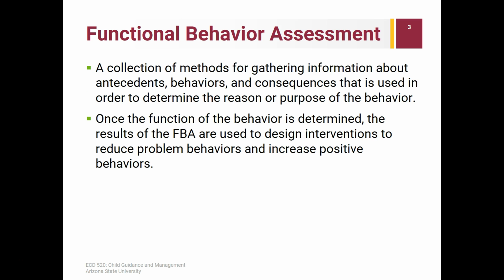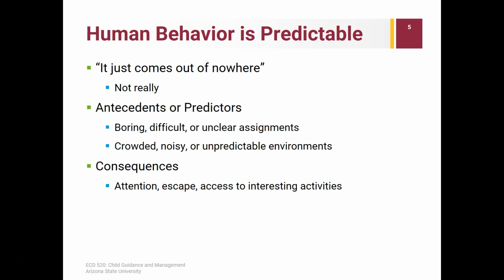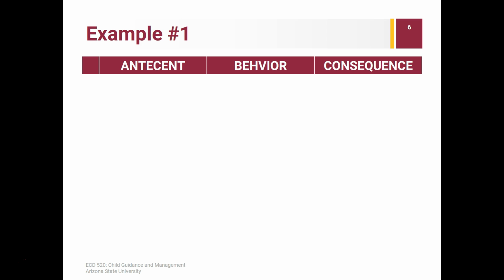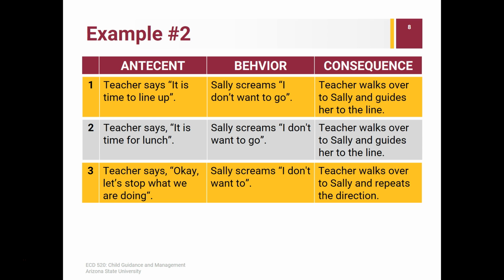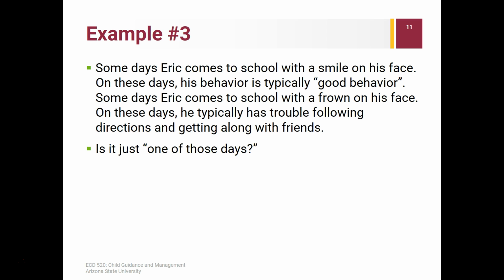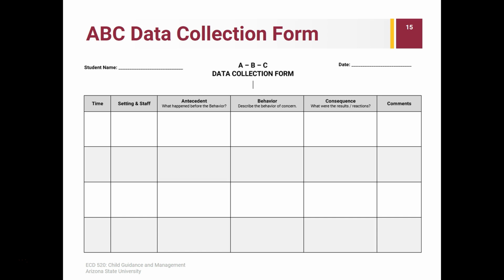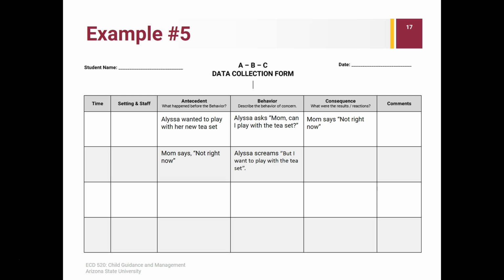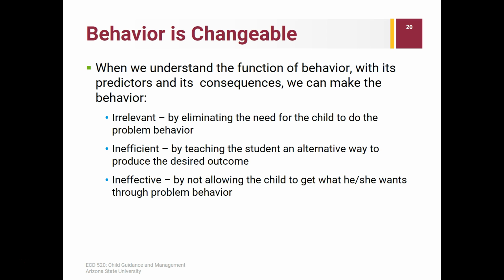ECD 520: Lesson 6 - Functional Behavior Assessment